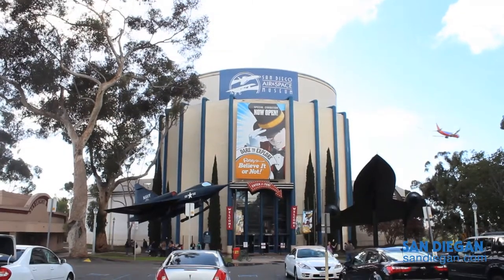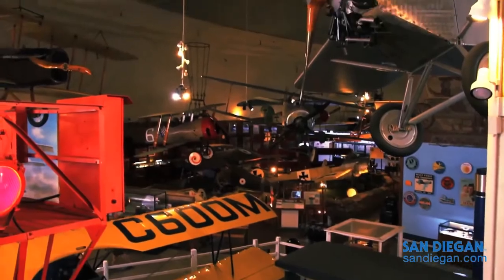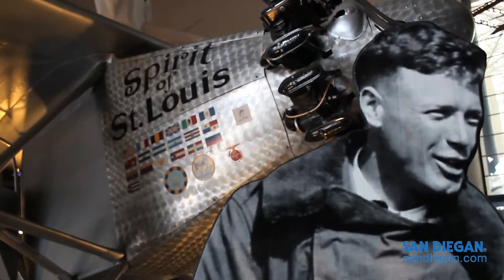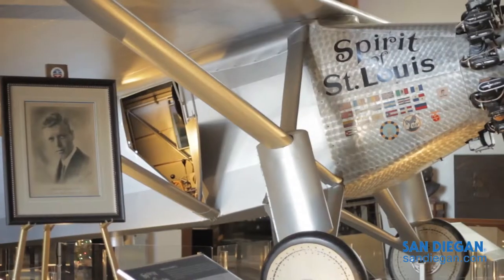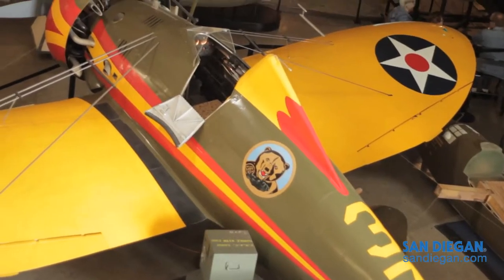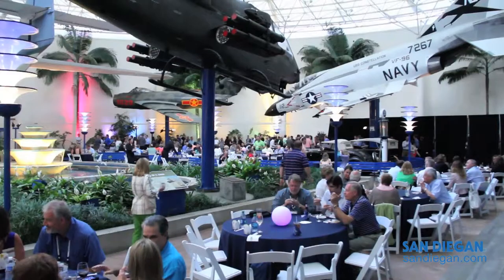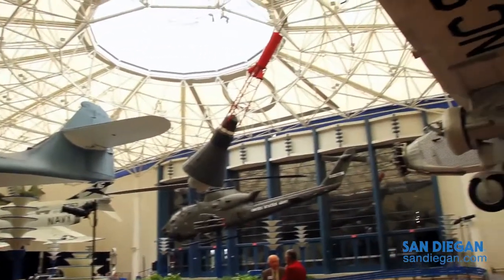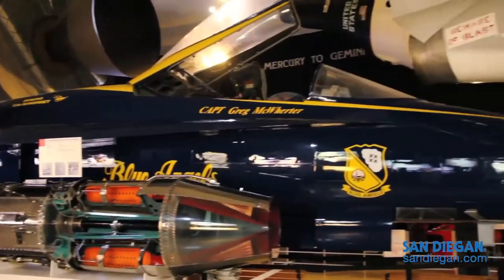San Diego Air and Space Museum, Balboa Park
This huge museum displays famous aircraft, engines, spacecraft and aviation artifacts from the dawn of aviation through the space age. Also here is the International Air & Space Hall of Fame, which honors heroes of aviation and aerospace history.